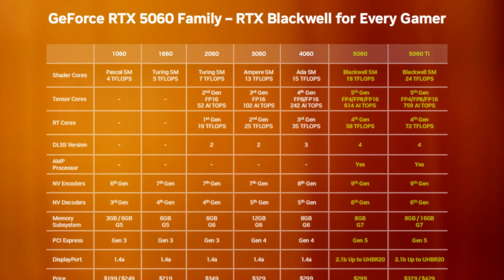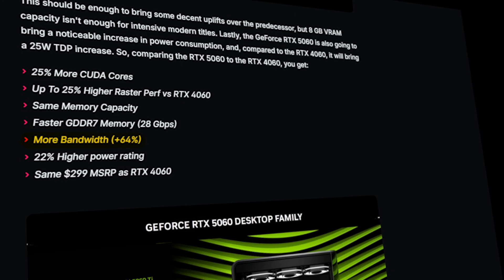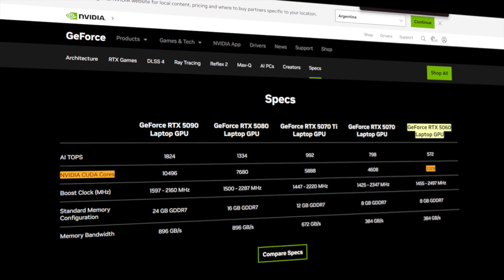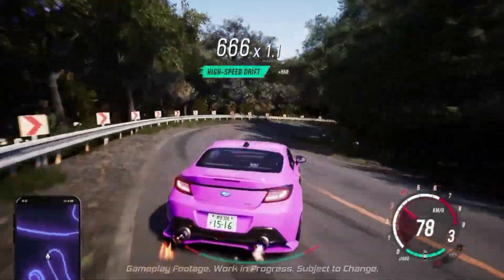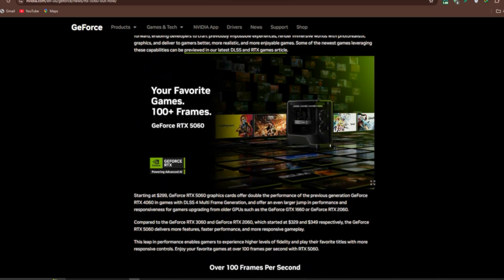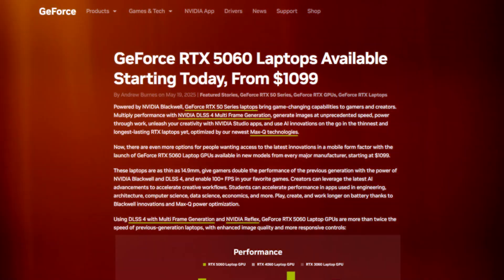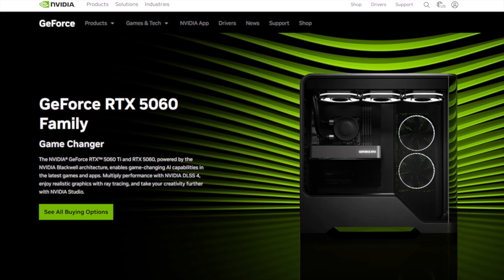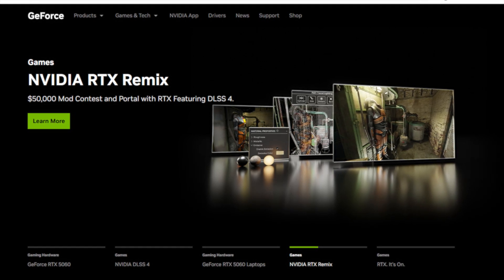RTX 5060 Review – Don’t Buy Until You Watch This! | NVIDIA RTX 5060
NVIDIA’s RTX 5060 is finally here! In this video, we take a first look at the newly launched GeForce RTX 5060—the latest entry-level GPU in NVIDIA’s Blackwell lineup. With 3,840 CUDA cores, GDDR7 memory, and support for DLSS 4 and neural rendering, RTX 5060 Review – Don’t Buy Until You Watch This! | NVIDIA RTX 5060 promises a big performance leap over its predecessor. But with just 8GB of VRAM, is it really enough for modern games in 2025? We unbox the card, look at its design, and give our honest impressions of what you can expect at the $299 price point.

💻 We’ll also talk about the RTX 5060 Ti—a model NVIDIA is subtly pushing gamers toward with its higher VRAM and better performance. In this video, we compare RTX 5060 vs RTX 5060 Ti and break down why some gamers might want to skip the base model. From performance expectations to real-world pricing and availability, you’ll get all the facts you need before making a buying decision.

🎮 Whether you’re building a new PC gaming rig or upgrading from an older GPU like the RTX 3060 or 4060, this review covers the essentials. We discuss where the RTX 5060 Ti 16GB stands in the budget GPU war and what AMD and Intel are bringing to the table at similar price points. We also touch on laptop performance, the RTX 5060 Ti benchmark leaks, and potential memory limitations in high-end titles.

This is your go-to breakdown of the RTX 5060 launch, covering everything from unboxing, build guides, and GPU comparisons to upgrade advice.